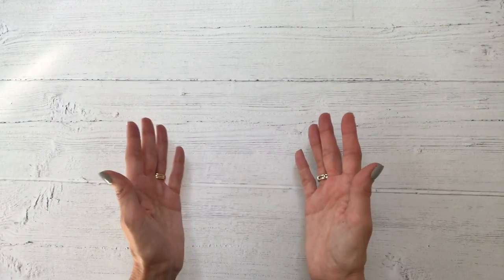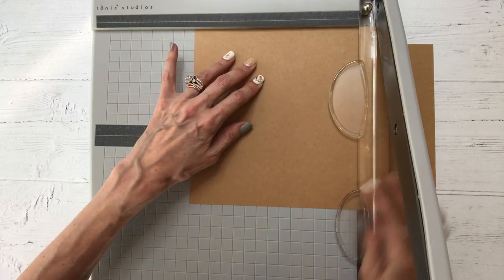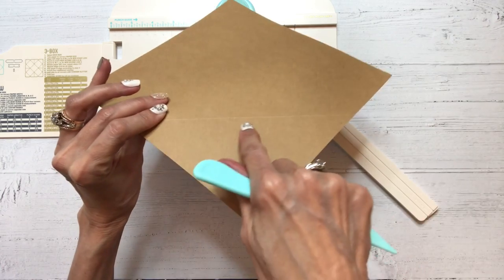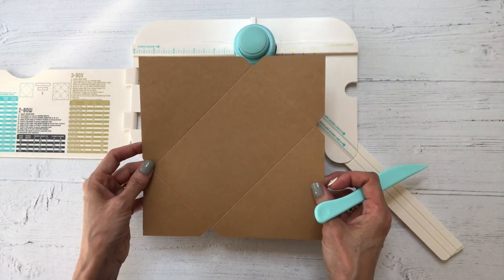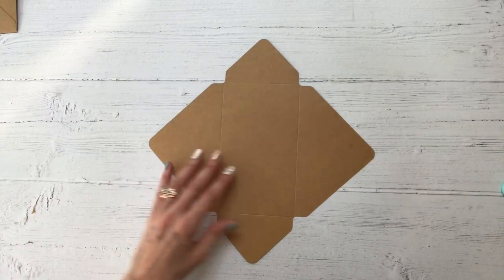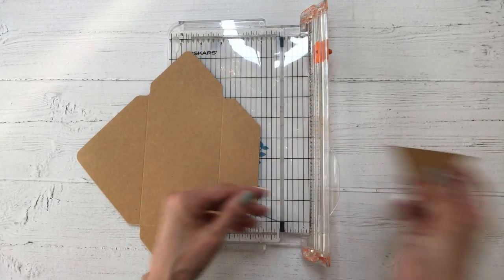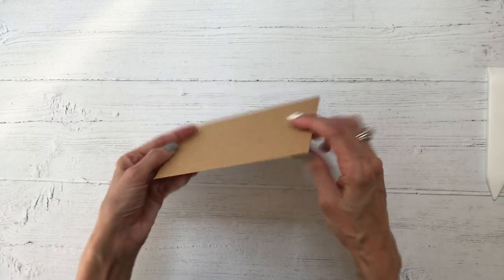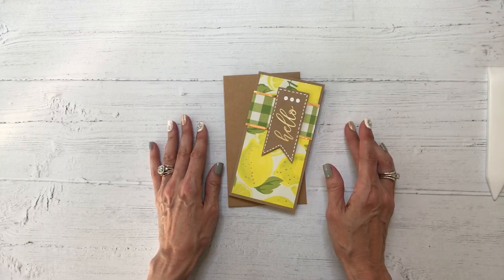Mini Slimline Envelope Tutorial Using We R Memory Keepers Punch Boards!!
Today's video is a mini slimline envelope tutorial requested by one of my lovely viewers! ~ Theresa XOXO

LINKS:

This will be at absolutely no cost to you and really helps me, so thank you in advance! Please know that I will only suggest products that I actually use and love! I hope including these links makes your crafty life easier! HUGS!!)

1-2-3 Punchboard

Envelope Punchboard

Bone Folder